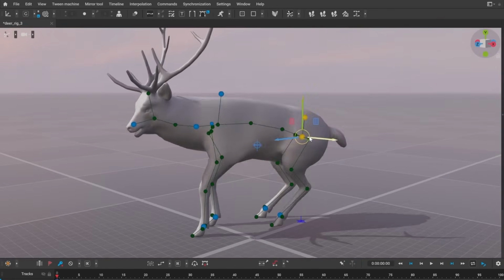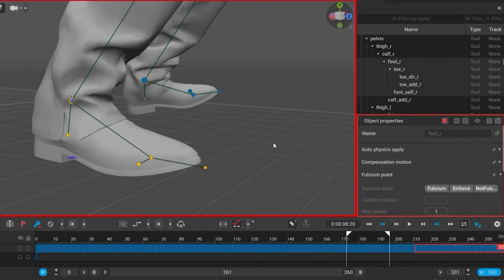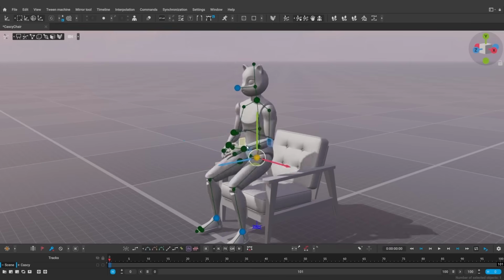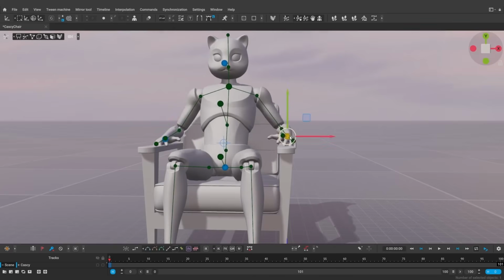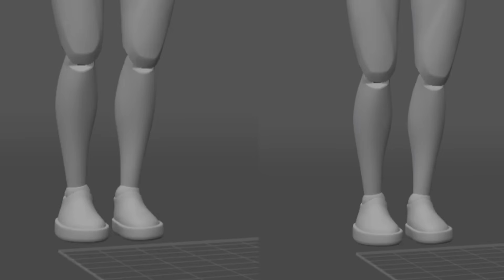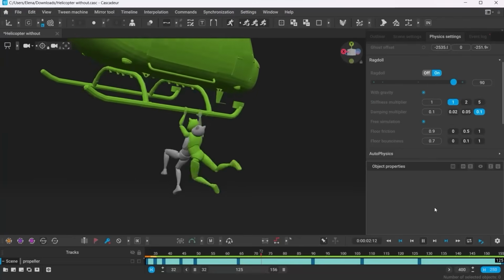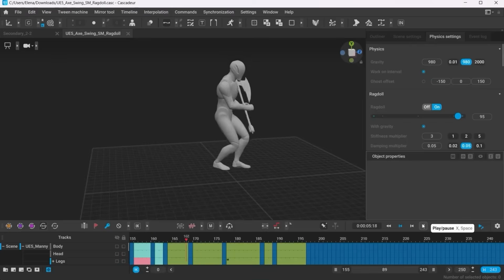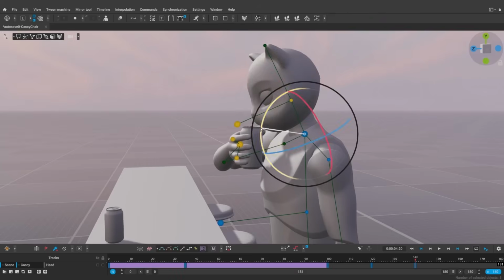Why 3D is Becoming Easier Than Ever Before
If you’ve been a 3D artist for a long time, you know that this field is constantly changing, basically every few years we’re seeing new tools & capabilities, if you are not taking taking advantage of these things you could be wasting your time & effort, also if you’re a new 3D artist this video might introduce you to new software and concepts that have been changing the 3D industry in the last Decade.

Productivity►:
Clean Panels